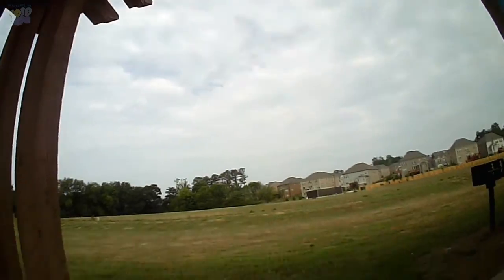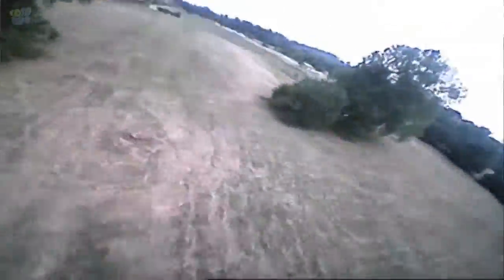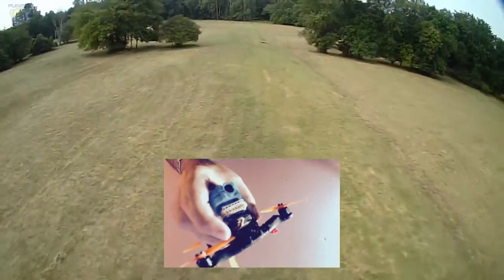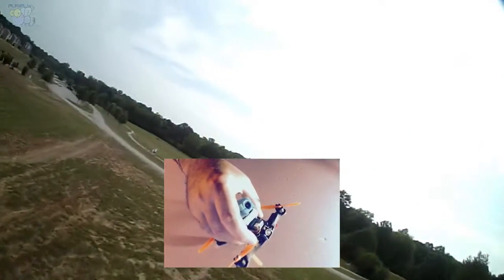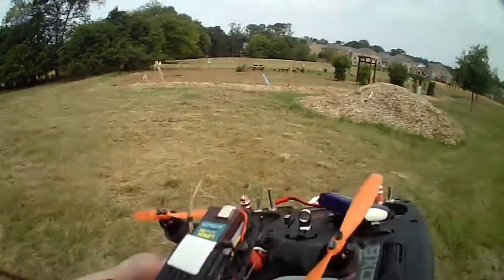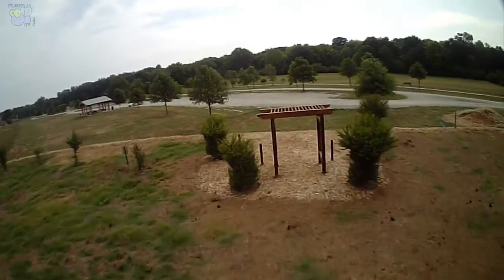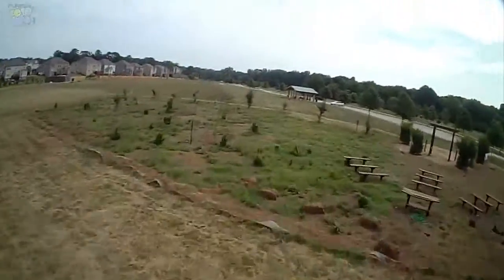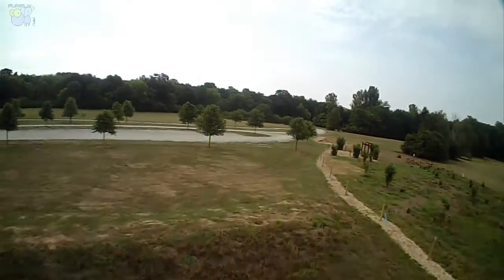Micro Quadcopters Cameras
Flying the RMRC Hellbender 122 and showing the various FPV and HD cameras on the quad.

FPV Camera
600TVL 1/4 1.8mm CMOS FPV 170 Degree Wide Angle Lens Camera PAL/NTSC 3.7-5V

HD Camera
Mini DVR 808 #16 V3 Lens D Car Key Chain Micro Camera HD 720P Pocket Camcorder